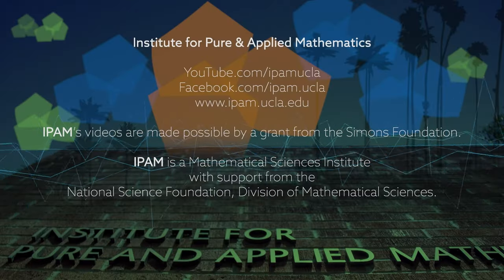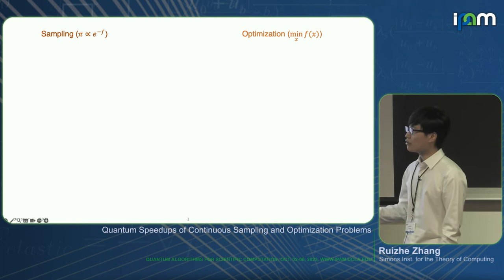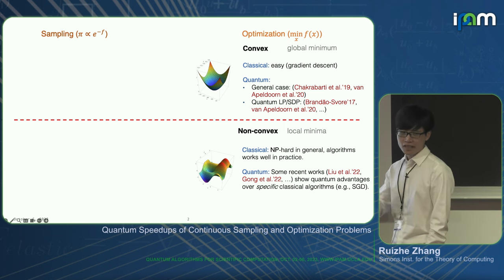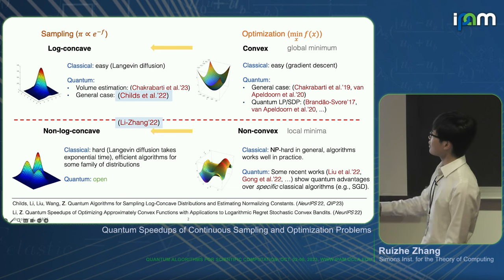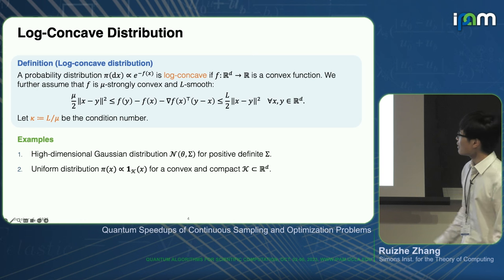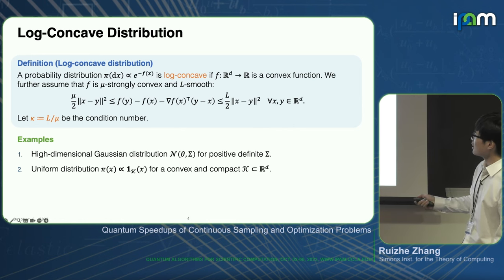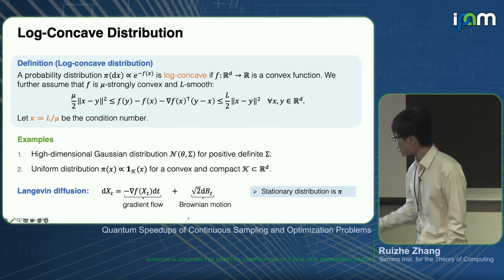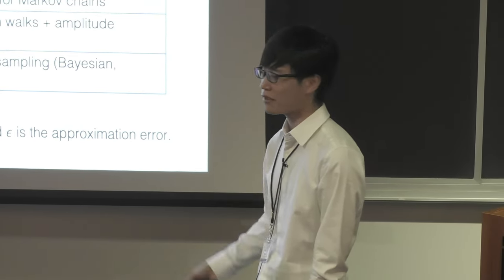Ruizhe Zhang - Quantum Speedups of Continuous Sampling and Optimization Problems - IPAM at UCLA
Recorded 06 October 2023. Ruizhe Zhang of the Simons Institute for the Theory of Computing presents "Quantum Speedups of Continuous Sampling and Optimization Problems" at IPAM's Quantum Algorithms for Scientific Computation Workshop.
Abstract: Sampling and optimization in high-dimensional continuous spaces are fundamental computational problems with wide applications in statistics, machine learning, physics, and other fields. We develop quantum algorithms to sample from a d-dimensional log-concave distribution with polynomial quantum speedups. We also apply our quantum samplers to estimate normalizing constants of log-concave distributions, achieving an almost optimal precision dependence. Furthermore, we go beyond the convex regime and consider the approximately convex optimization problem, which is an important problem in robust optimization and paves the way for understanding nonconvex optimization in the general case. We show a quantum algorithm that runs faster than the best-known classical algorithm. As an application, we can use it to solve the quantum version of the zeroth-order stochastic convex bandit problem with exponentially reduced T (the number of rounds) dependence in the regret compared to the classical lower bound.